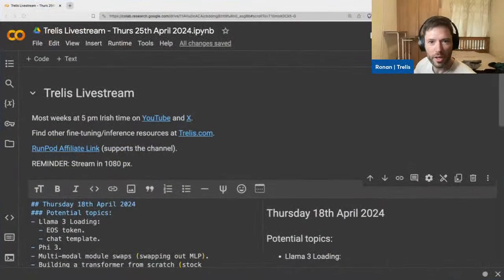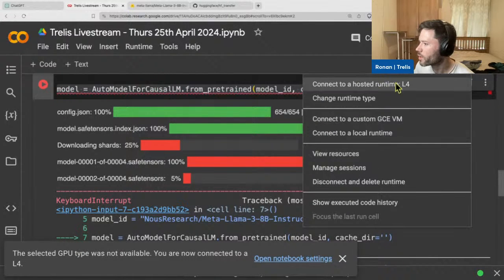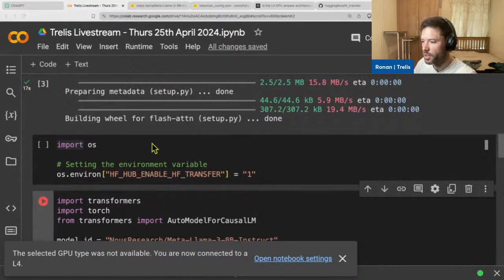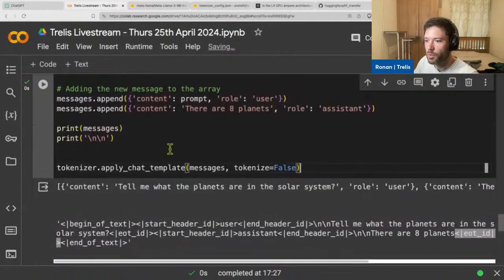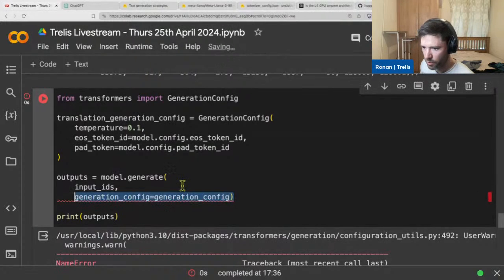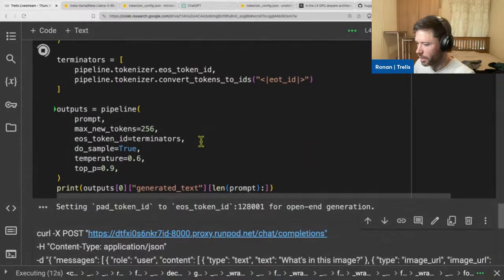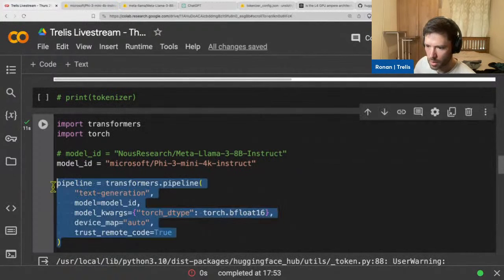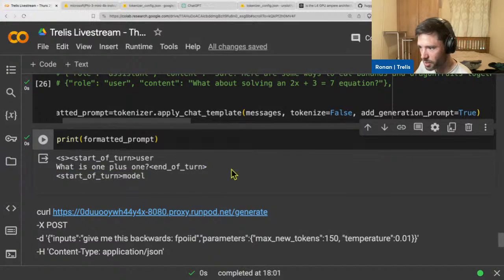Trelis Livestream - April 25th 2024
Trelis Resources: Trelis.com/About